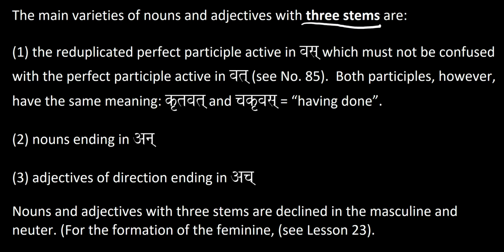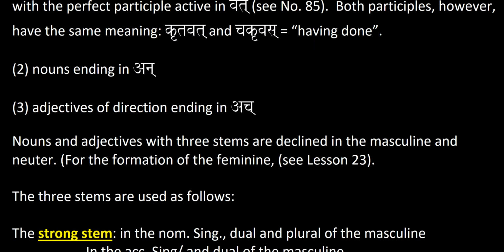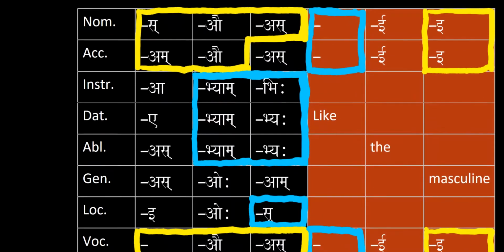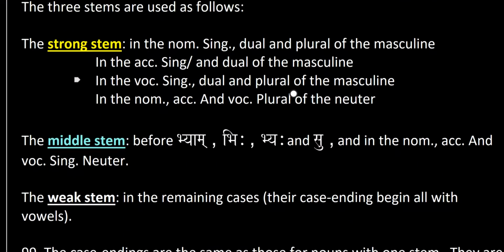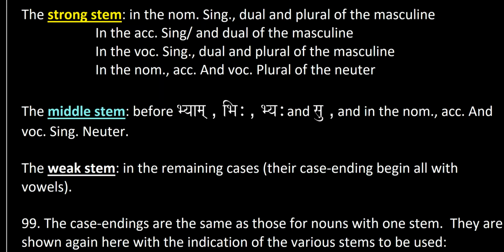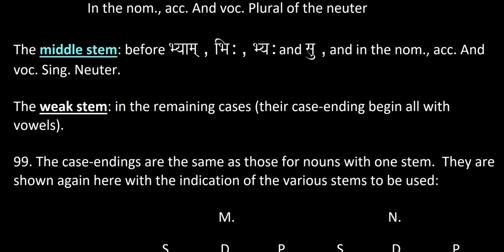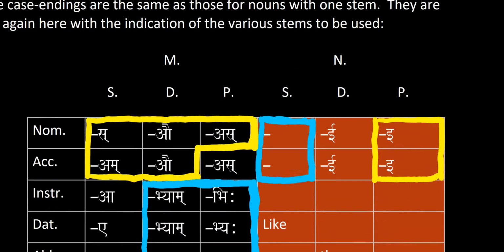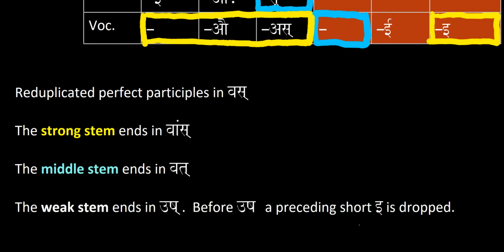213 Nouns and Adjectives with Three Stems